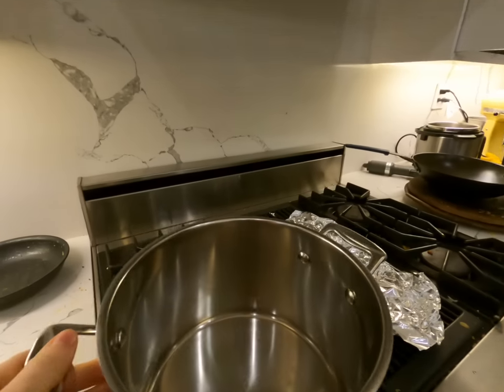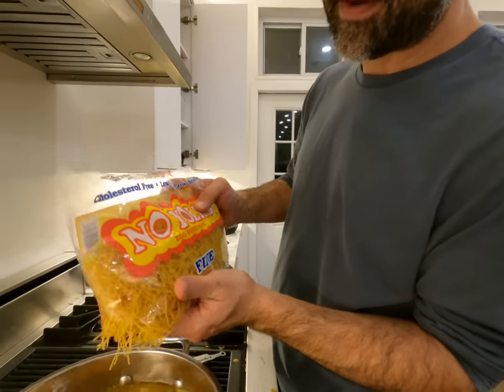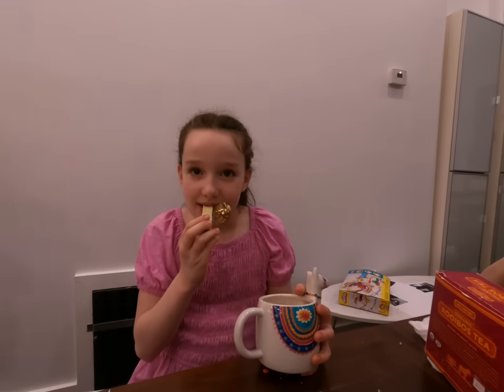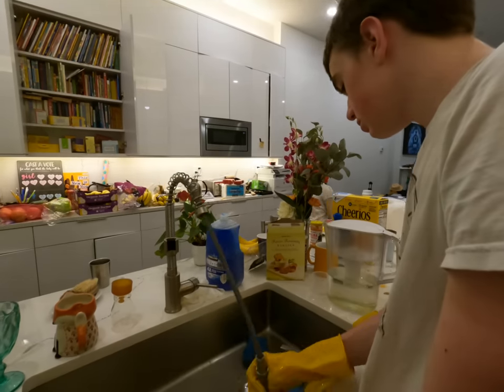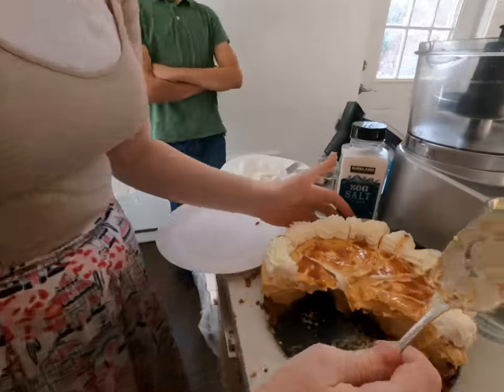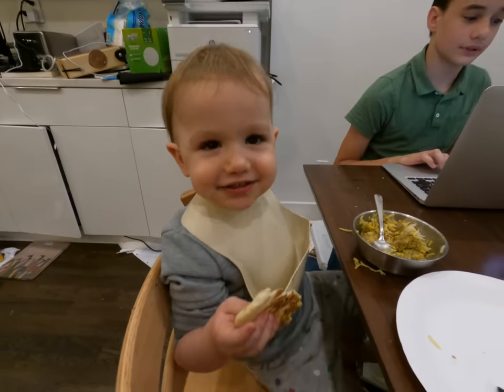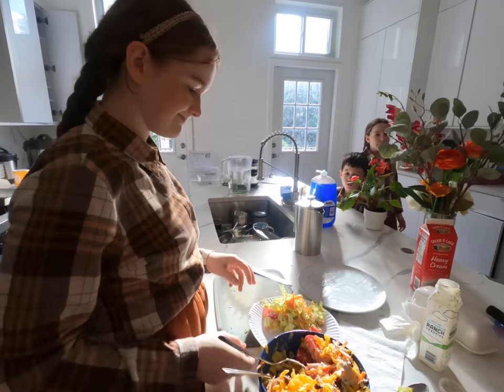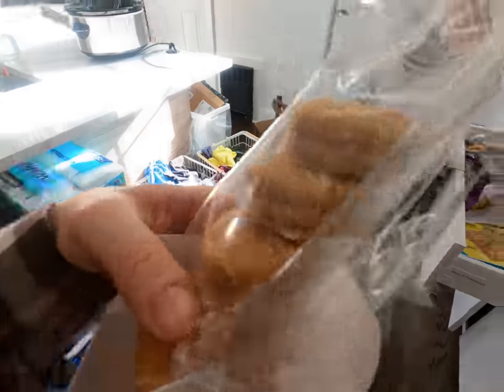Family of 12 🥰 What we eat in a week! Dinner Edition: Quick, Economical, Large Family Meals ❤️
What we eat in week as a family of 12 living in NYC. It's always a bit of a challenge to keep everyone fed and happy, but still not bust the budget or resort to unhealthy or processed ingredients. We love soups and stews because they are a great option for our family because sometimes the older kids are coming and going from college or the gym. Also Naomi is so good at punctuating the week with the yummy desserts she makes! Marc usually helps me with dinner which is so sweet!